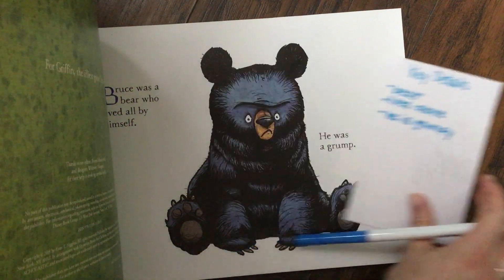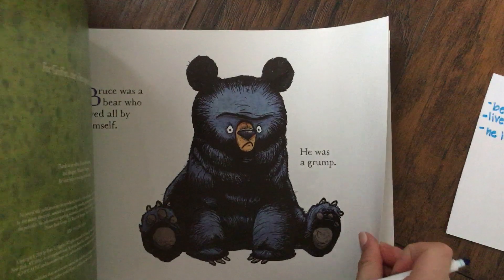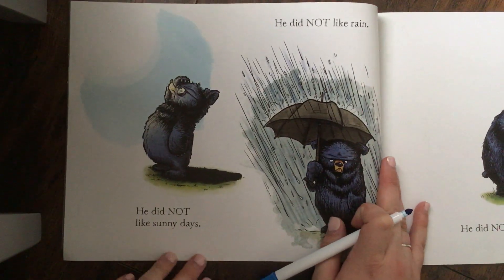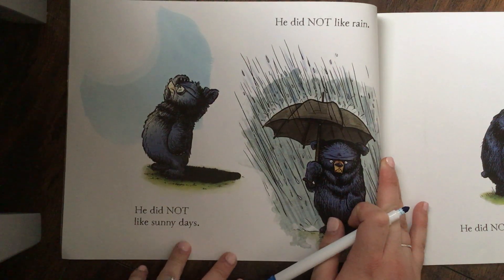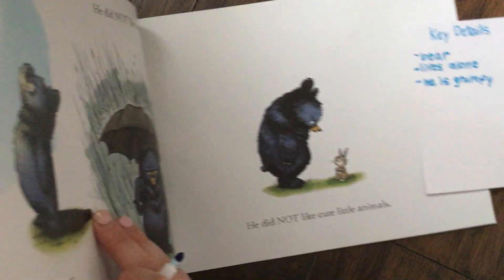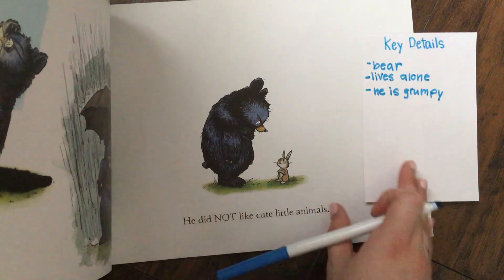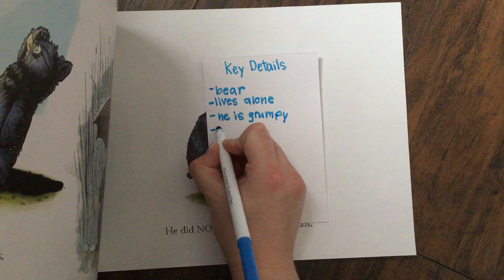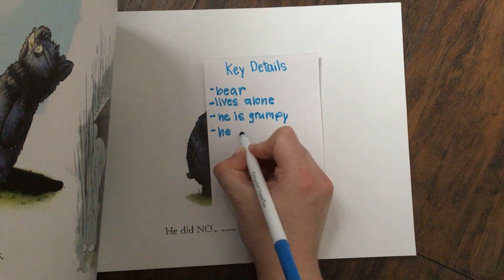Mother Bruce- Ryan Higgins